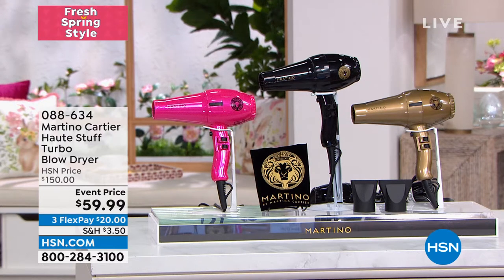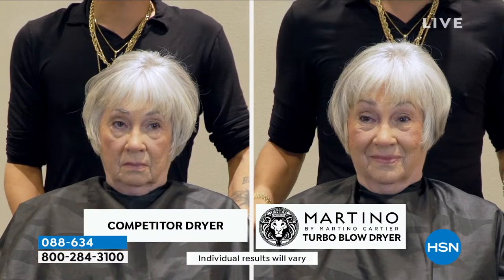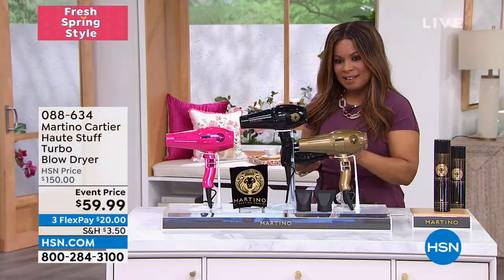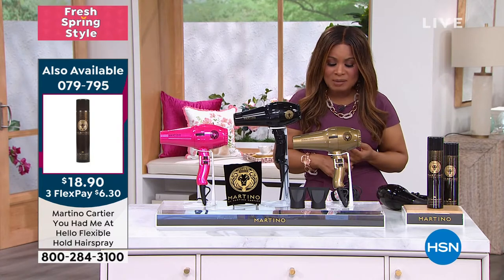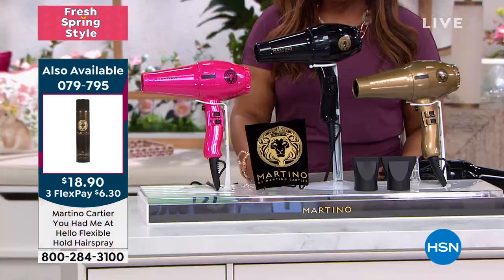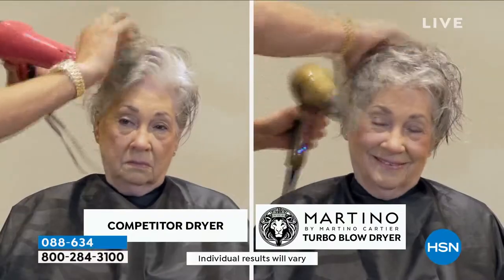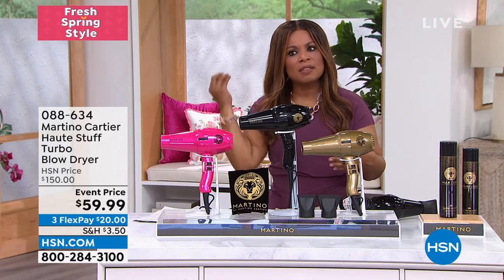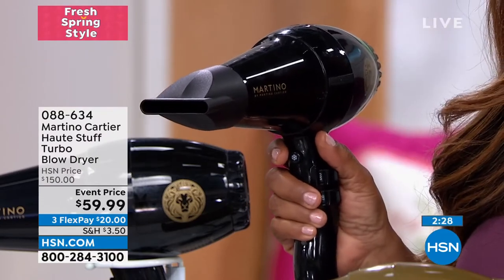Martino Cartier Haute Stuff Turbo Blow Dryer Black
Martino Cartier Haute Stuff Turbo Blow Dryer

1875watt blow dryer featuring a powerful motor and ionic generating capabilities for reduced drying time and incomparable smoothing performance

    Blow dryer with power cord
    2 Concentrator nozzles
    Air filter
    Travel bag
    User's guide

    Cool shot button helps seal the hair cuticle, adds shine and sets the final look for longlasting hold
    3 temperature switches to accommodate thick, medium and fine hair types helps provide better control when styling
    2 performance speed switches help reduce drying time and provide great control while styling
    Builtin ionic generator emits millions of pure negative ions for smooth, shiny, frizzfree results negative ions close the hair cuticle, keeping in moisture, adding body and helping reduce drying time by breaking down water molecules
    2 nozzles concentrate the airflow onto a small focused area of the hair for quick and easy smoothing